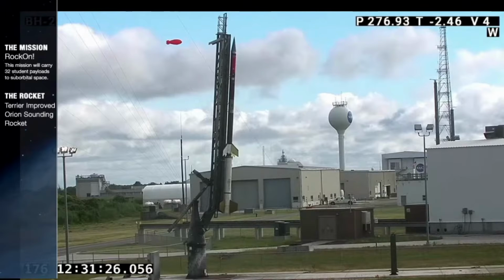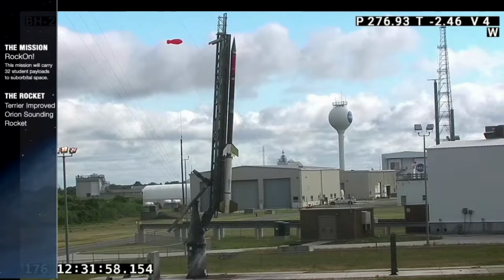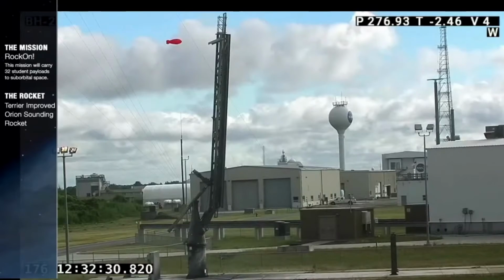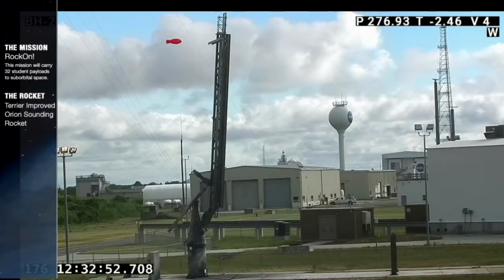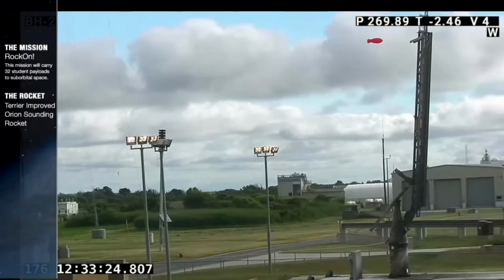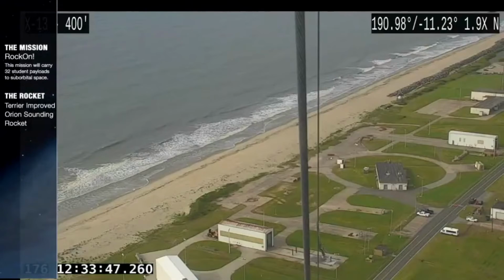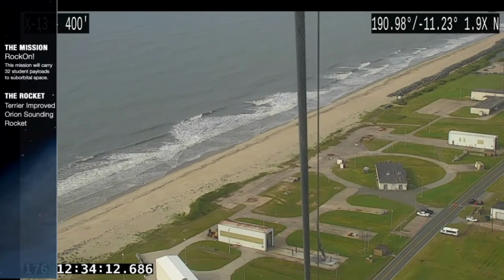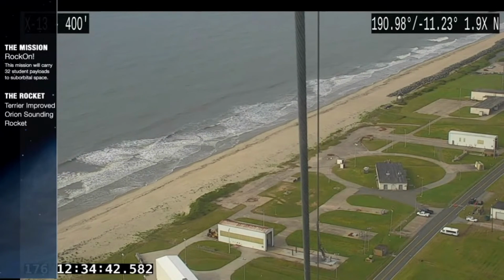RockOn| Student Sounding Rocket Launch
NASA Launches Student Experiments to Space on a Suborbital Rocket .
Forty university student experiments were successfully launched Friday, June 25 aboard a NASA suborbital sounding rocket from the Wallops Flight Facility in Virginia.

The launch, conducted at 8:32 a.m. EDT, is part of the RockOn! and RockSat-C programs designed for students to learn and apply skills in building experiments for suborbital space flight.

Participants in RockOn! receive instruction on the basics required to develop a scientific payload for flight on a suborbital rocket. After learning the basics in RockOn!, students may then participate in RockSat-C, where during the school year they design and build a more complicated experiment.